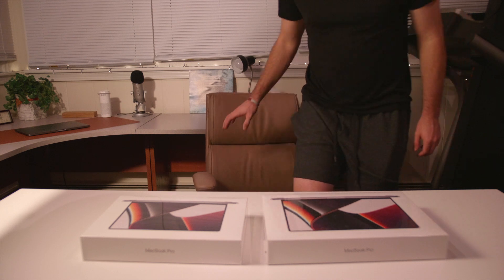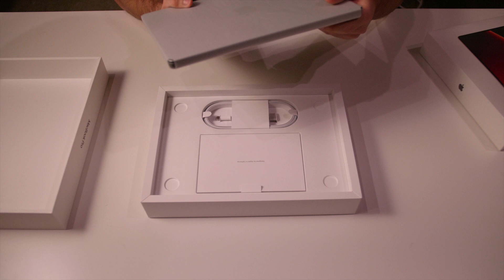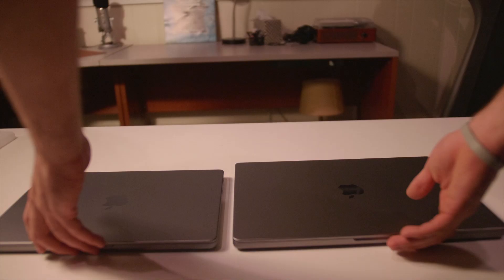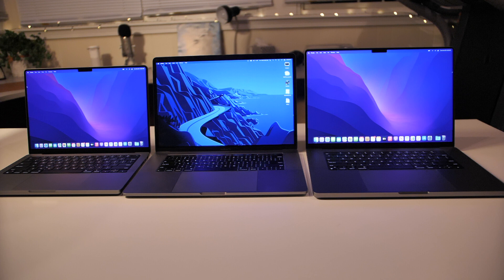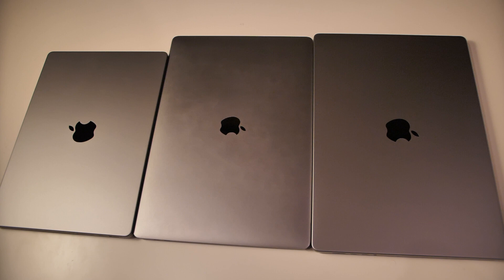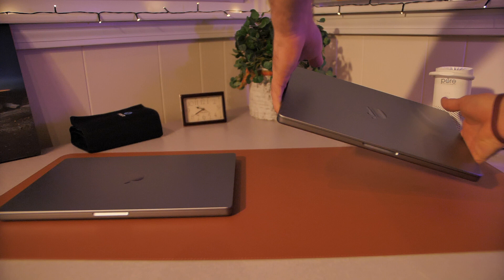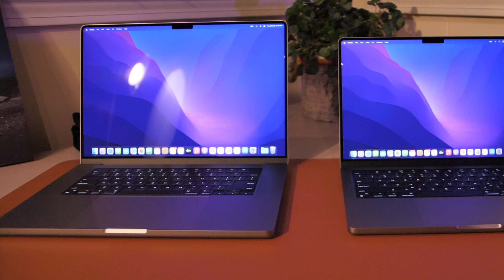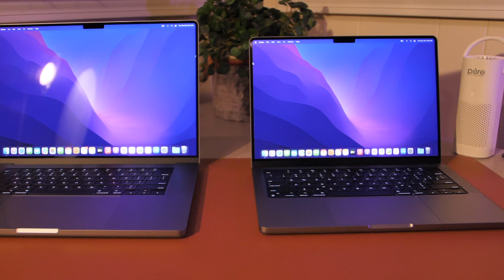14 inch M1 Pro & 16 inch M1 Max MacBook Pros - Unboxing and First Impressions!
Hey all! We just got the new MacBook Pro M1 Pro and M1 Max in and we will be seeing if they are up to the challenge. My power is currently out from the big storm in the northeast, but get ready for lots of testing, benchmarks, and gaming videos!